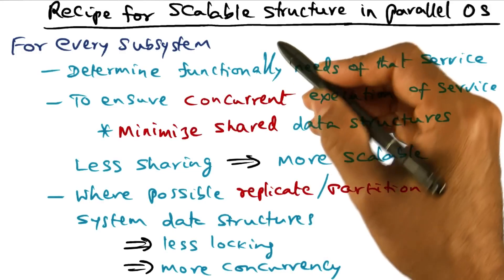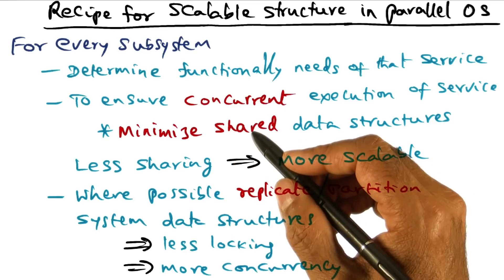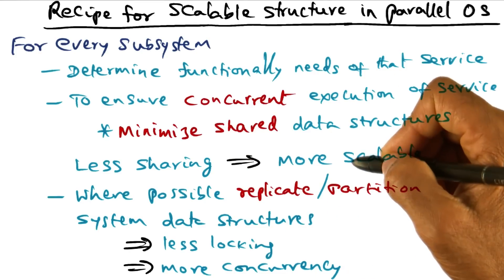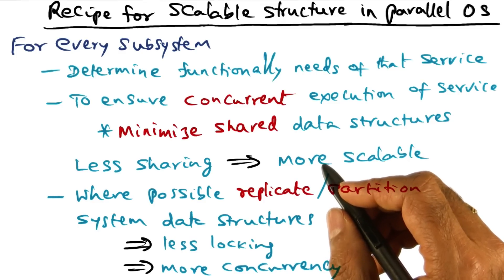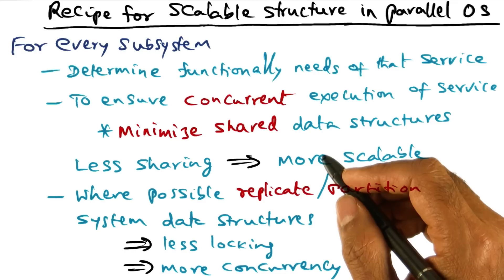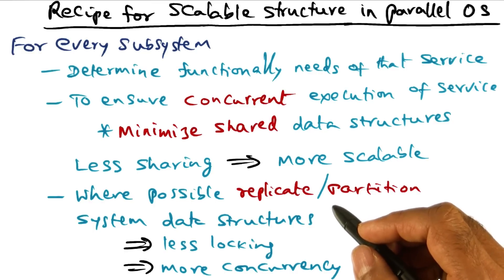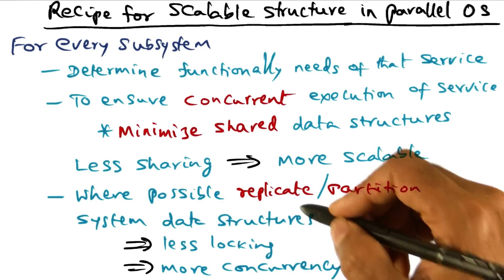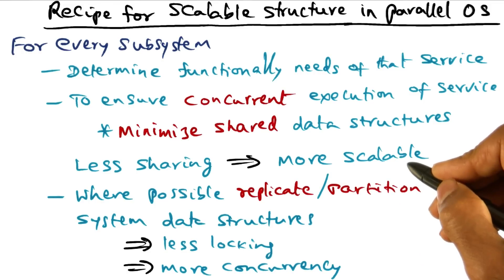Recipe for Scalable Structure in Parallel OS - Georgia Tech - Advanced Operating Systems